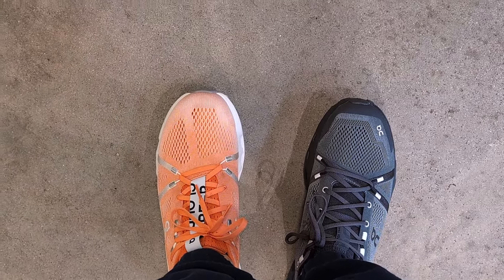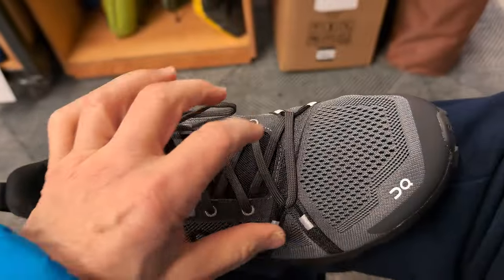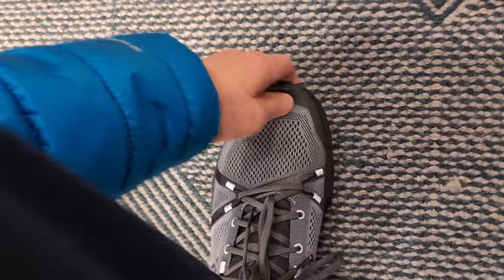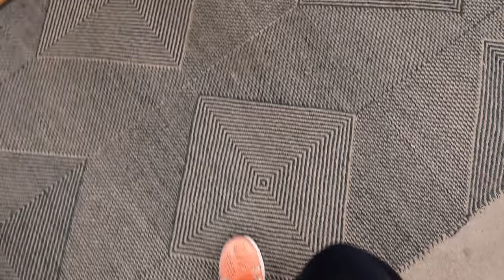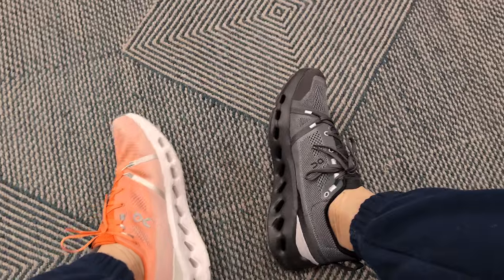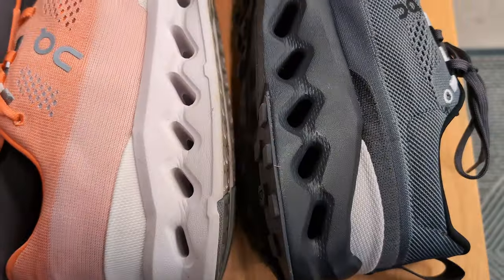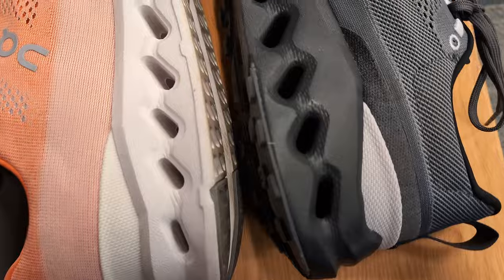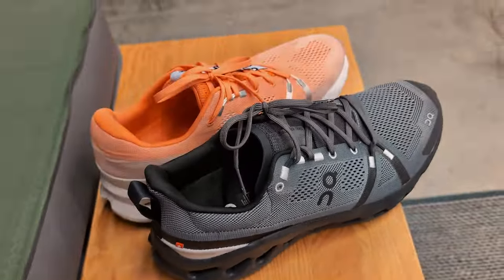On Running Cloudsurfer Road vs Trail Shoe Try On Comparison And Sizing Difference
Chase your new PR without sacrificing comfort. The men's On Cloudsurfer Trail trail-running shoes give you next-level cushion and a smooth heel-to-toe stride from concrete to trail.

Camera used in the video ➡️